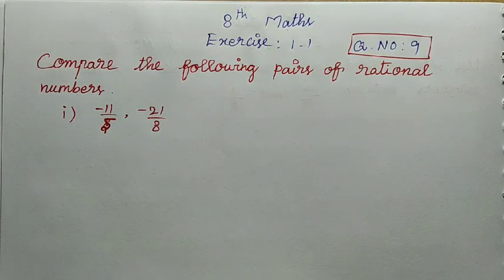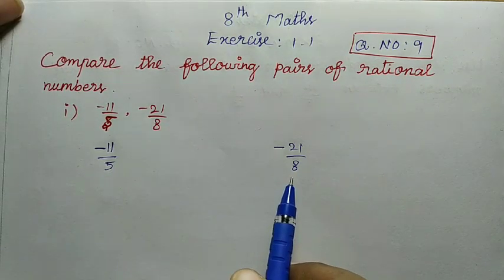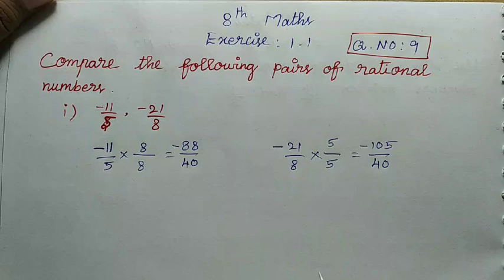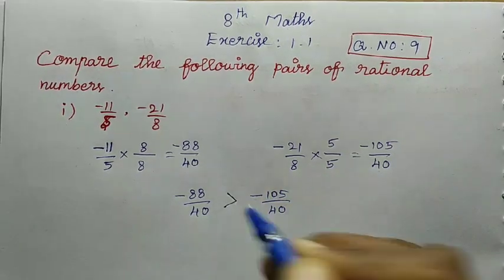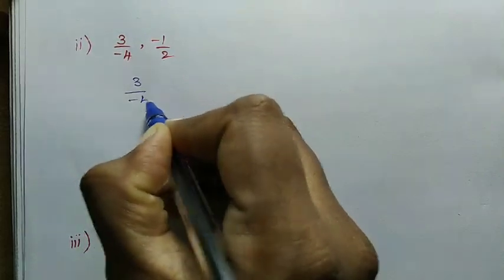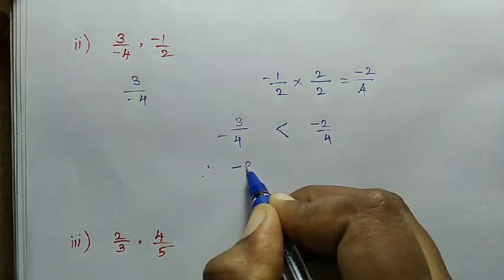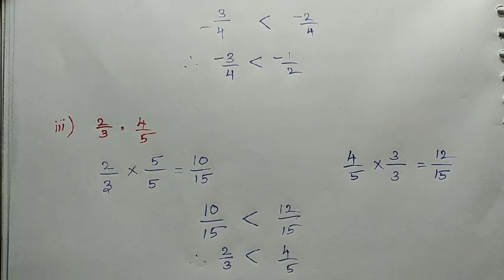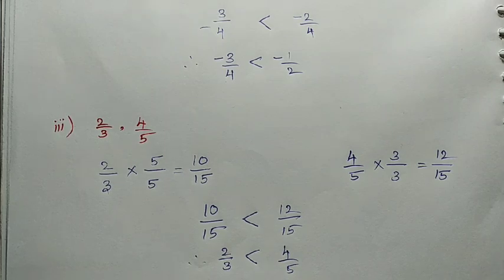TN 8th maths rational numbers / pair of rational number / exercise 1.2 Q.no 9 samacheer kalvi